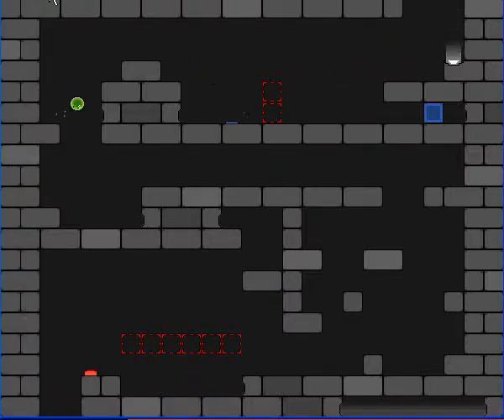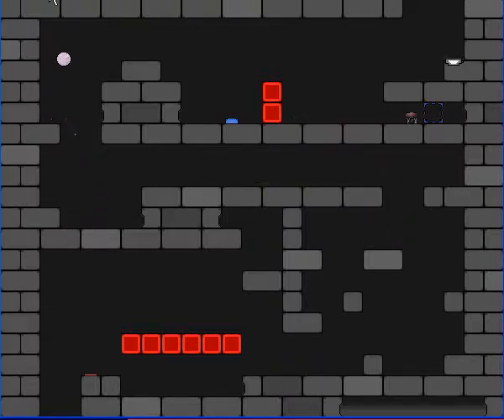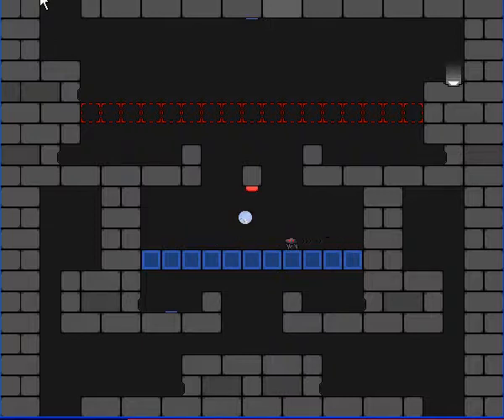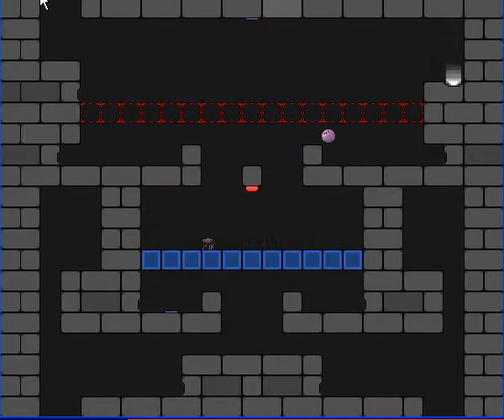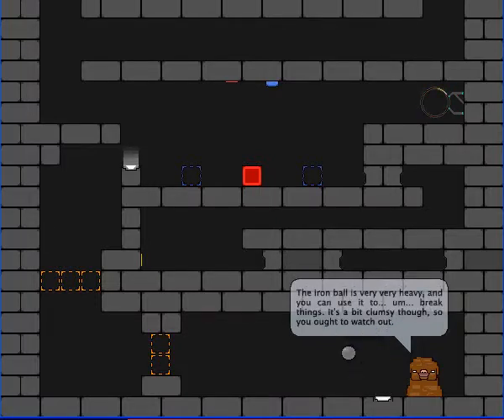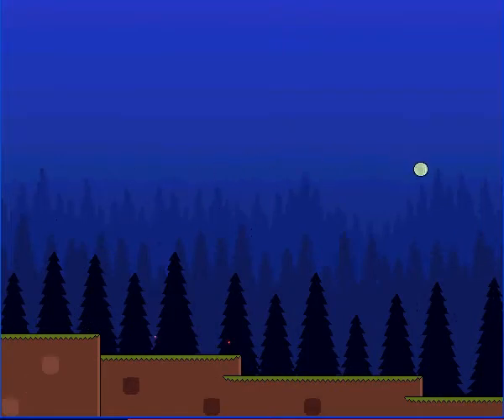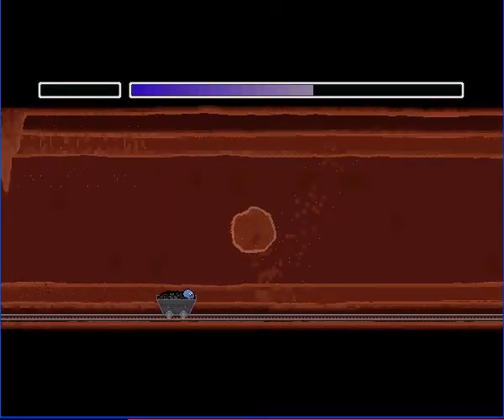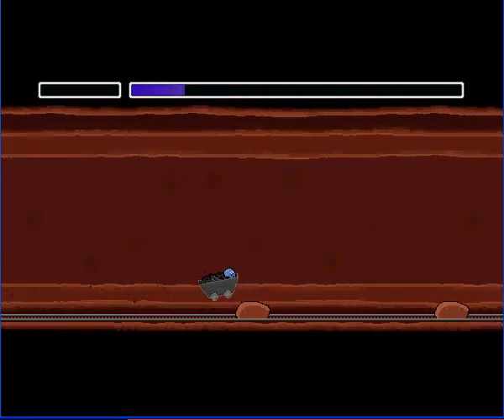Let's Play Within a Deep Forest! (3)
I am not ripping off Deceased Crab! I just happen to be doing a LP of Within a Deep Forest. And saying Huzzah! a lot. Dont judge me.